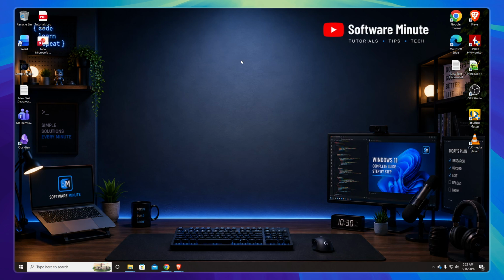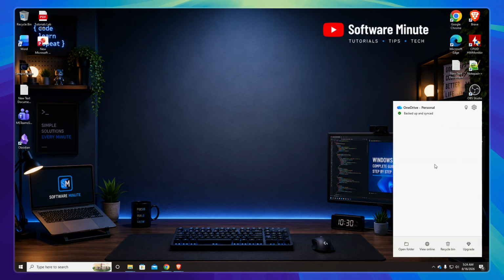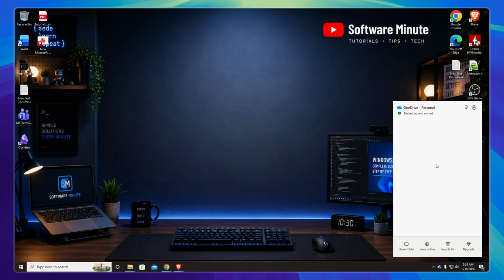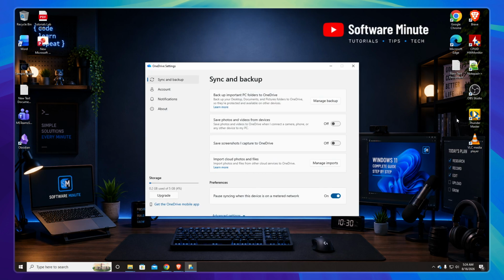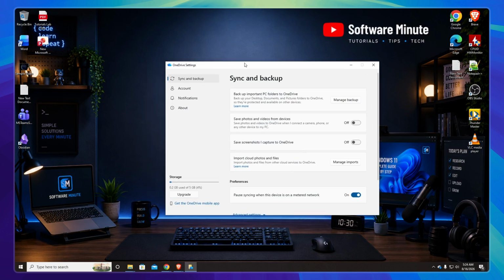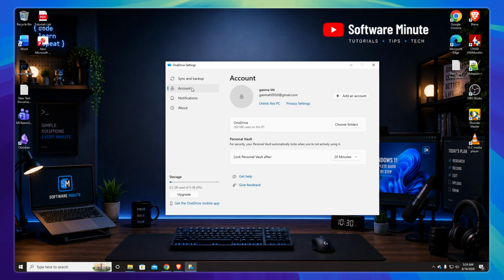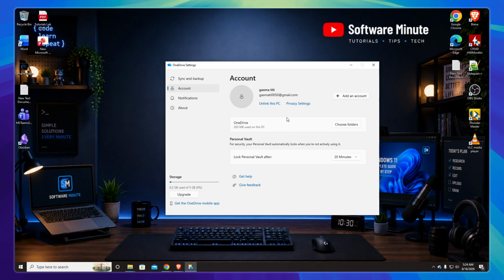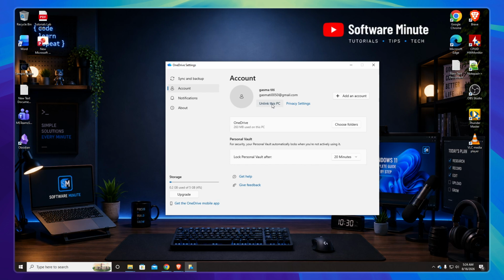How To Sign Out Or Unlink OneDrive In Windows 11 | Tutorial 2026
By the end of this video, you’ll know how to sign out of OneDrive Windows 11, unlink OneDrive account Windows 11, disconnect OneDrive from Windows 11, remove OneDrive sync in Windows 11, stop OneDrive syncing on Windows 11, how to log out OneDrive from computer, fully sign out OneDrive Windows 11 guide, delete OneDrive account from Windows 11, unlink Microsoft OneDrive on PC, remove OneDrive cloud storage Windows 11, guide to disconnect OneDrive from PC, how to disable OneDrive in Windows 11